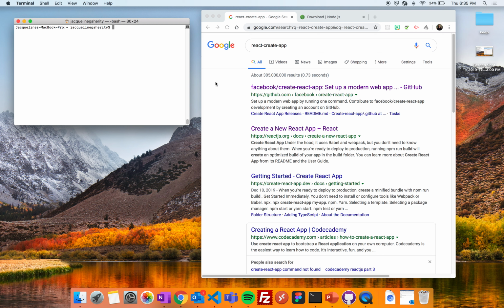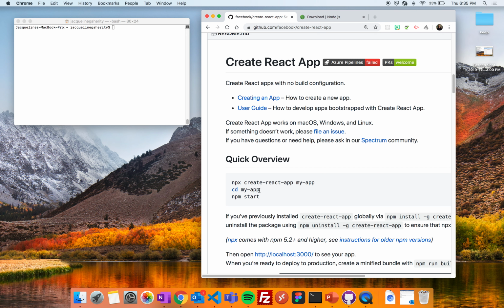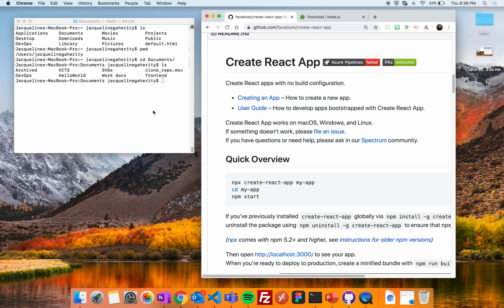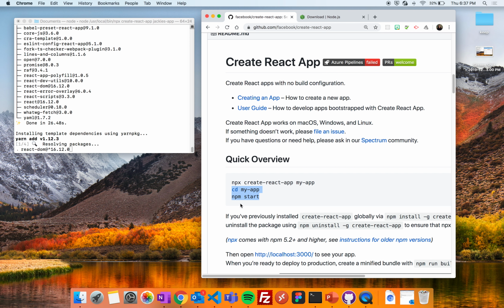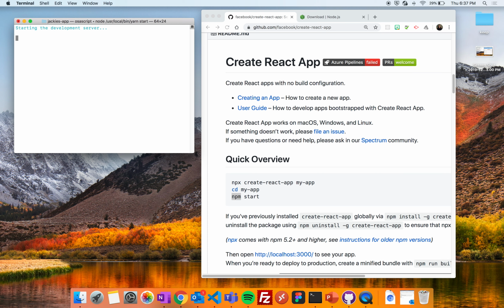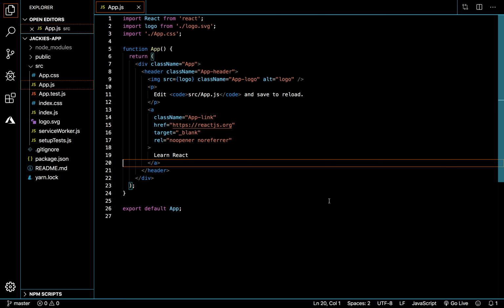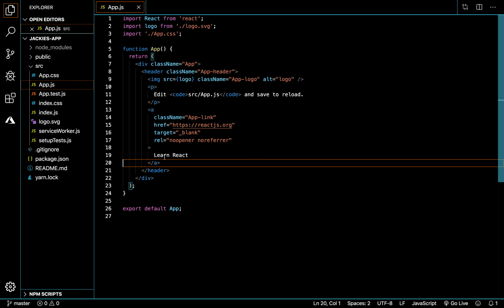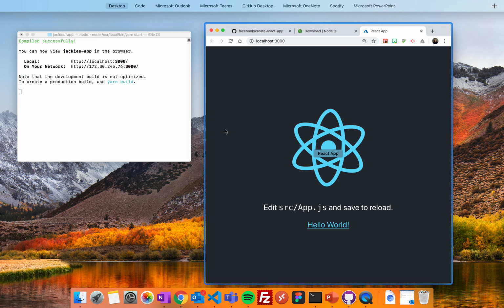How to create a ReactJS app